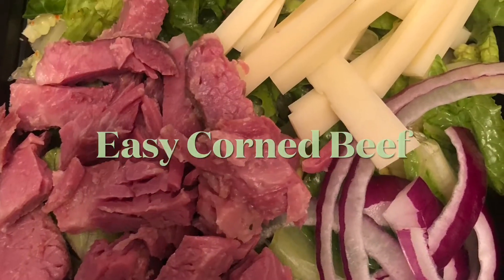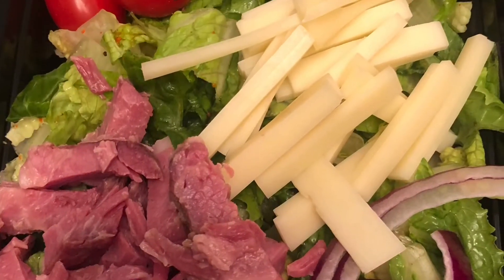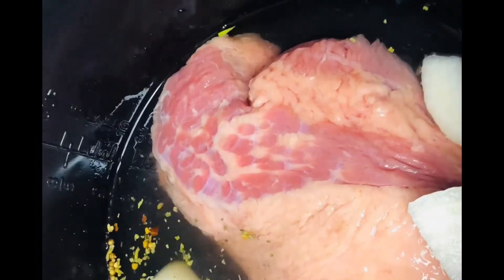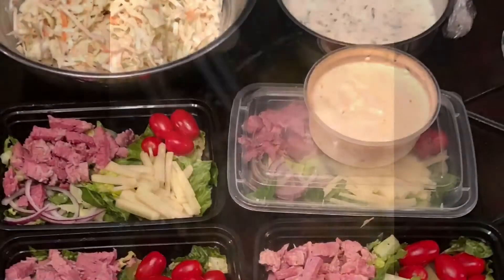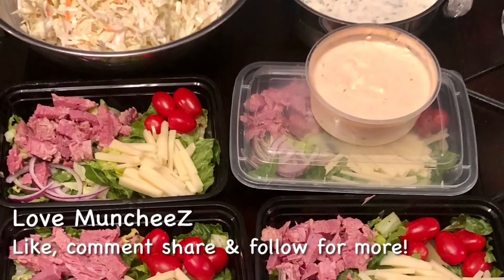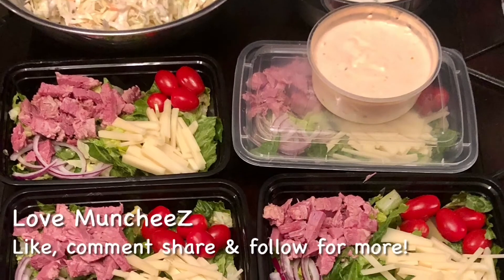Quick & Easy Corned Beef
Perfect corned beef in pressure cooker!